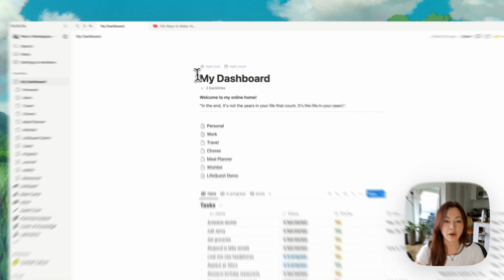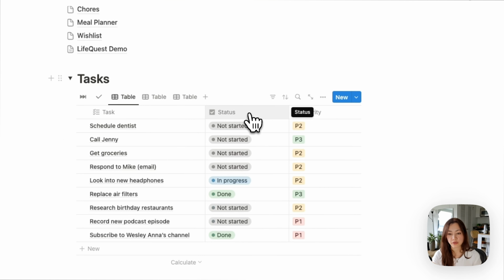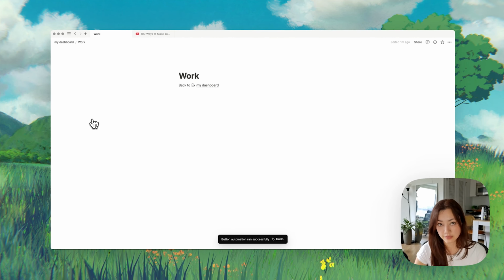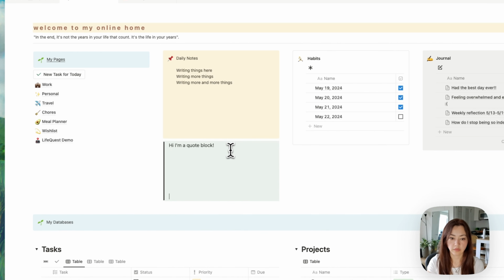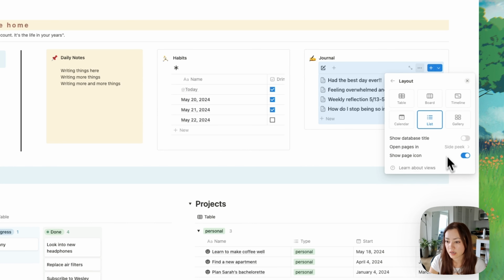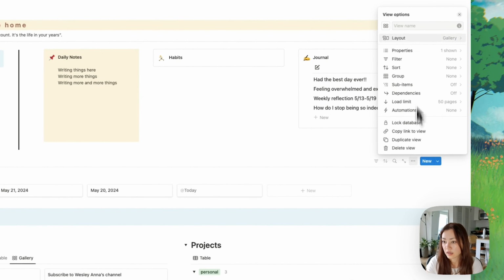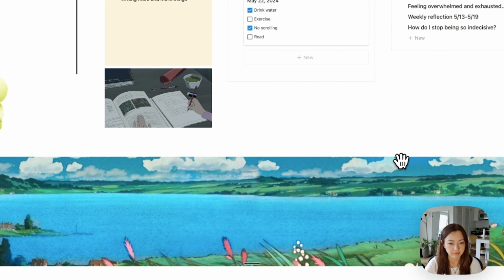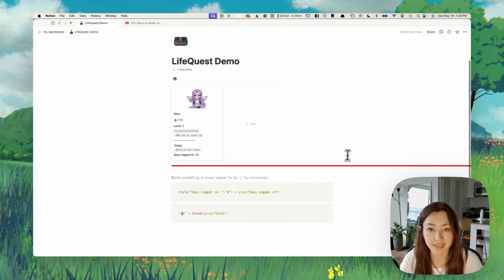the *ultimate* guide to making your notion aesthetic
🚀 Take control of your schedule and boost your productivity with time-blocking! Try Akiflow today:

Today I'm unleashing a (very cute) monster of a video upon this channel: a full one-hour tutorial covering nearly every tip & trick I know when it comes to making your Notion personalized and ✨aesthetic✨. We're starting from the very basics and covering everything from ways to reduce clutter all the way to getting fancy with formulas and graphics. Grab a snack of choice and get comfy because school is in session! ☕ ͜ (◍´ᴗ｀◍)

🫡 Video resources:

Time stamps:
00:00 snazzy intro!
01:45 level 1 (simplify & declutter)
10:53 level 2 (adding *spice*)
27:25 level 3 (better databases)
36:55 the ad is fun i swear (ง •̀_•́)ง
39:20 you still skipped it huh ಥ‿ಥ
47:02 level 4 (custom graphics)
53:25 level 5 (take it to the moon with formulas!)

New to Notion?